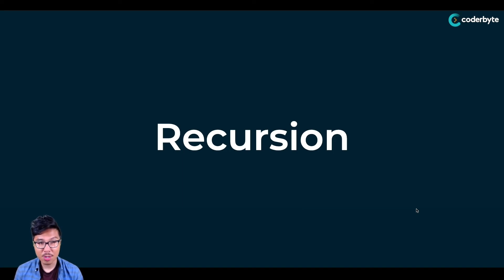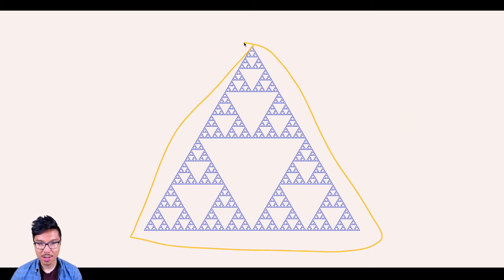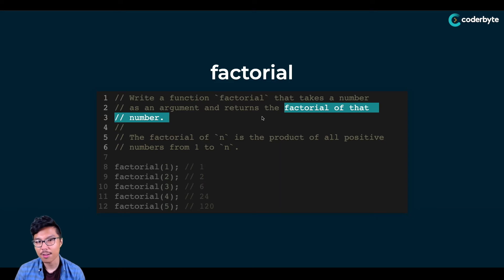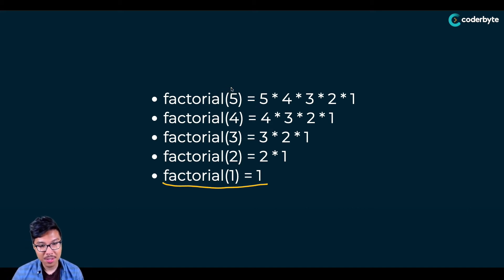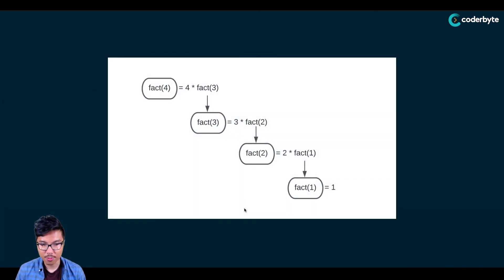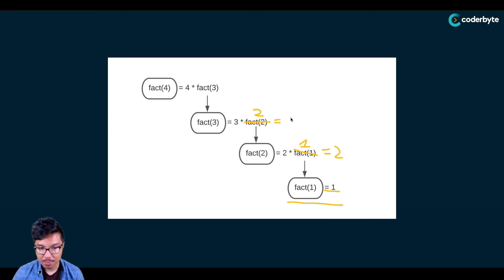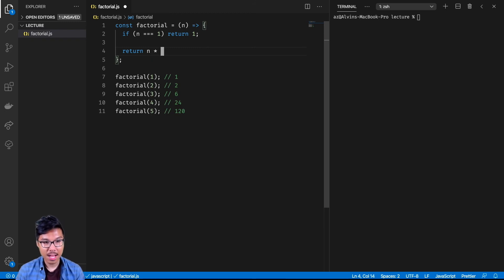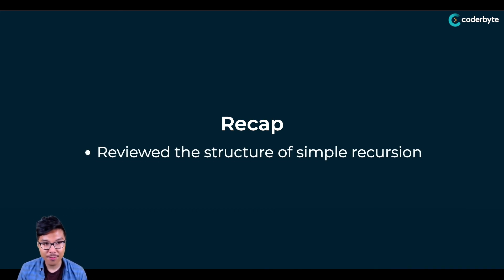Intro to Recursion: Anatomy of a Recursive Solution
Recursion allows us to implement solutions in an elegant way and acts as a baseline for implementing more advanced algorithms.

In this video we cover:
Understand why we use recursion - 0:35
When to use recursion - 1:05
A visual example of recursion - 1:35
Anatomy of recursion - 2:10
Factorial Conceptual Overview - 3:00
Factorial Javascript Implementation - 8:03
Complexity Analysis - 9:30
Recap - 10:16

Check out our video series on Data Structures & Algorithm fundamentals where we cover Big O, recursion & more

To access hundreds of real coding challenges on algorithms, React, SQL, and more along with nearly one million solutions,

Stay up to date with interview prep tips and hiring trends